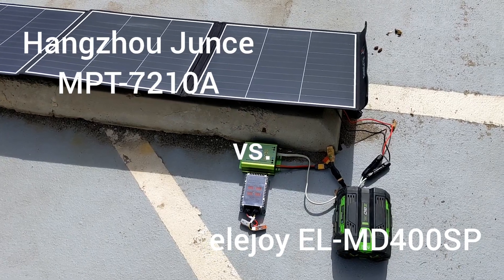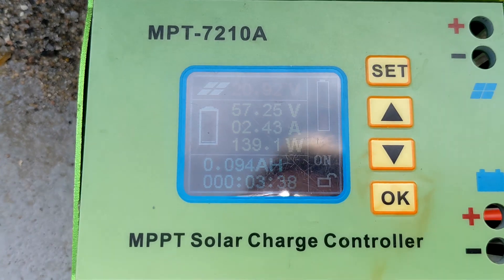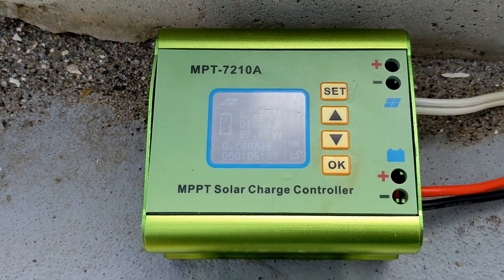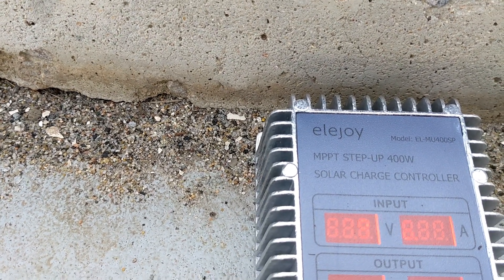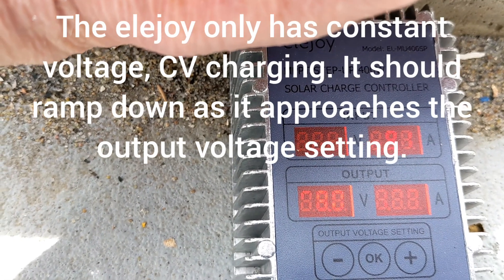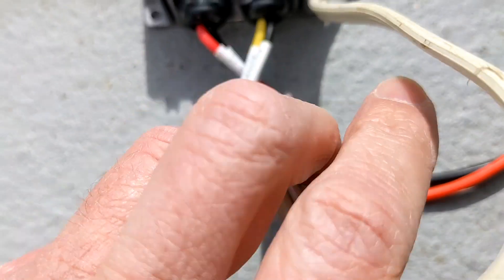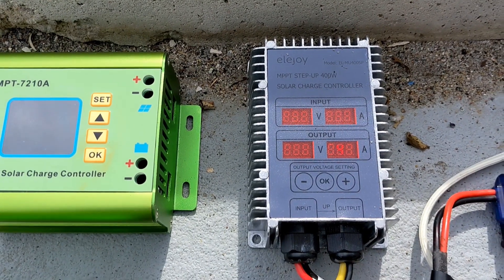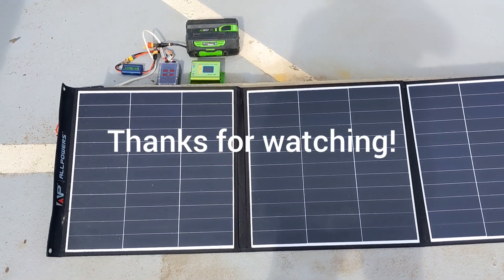Solar MPPT Boost Charger Showdown: MPT-7210A vs. elejoy EL-MU400SP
Real world back to back comparison of the Hwaung Junce MPT-7210A and elejoy EL-MU400SP Solar MPPT Boost Chargers while charging EGO 58v 5ah lawn tool battery in variable overcast sun in Denver Colorado at 4:20pm on 4/20/2023.